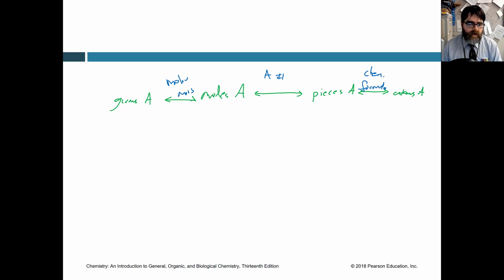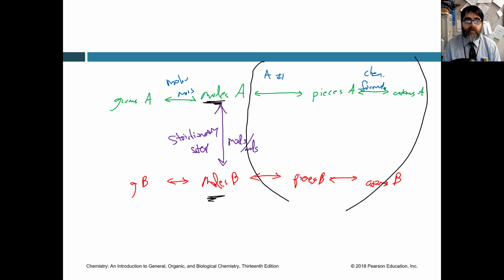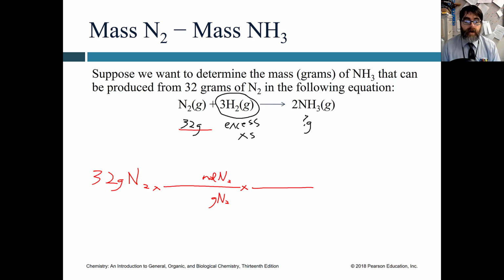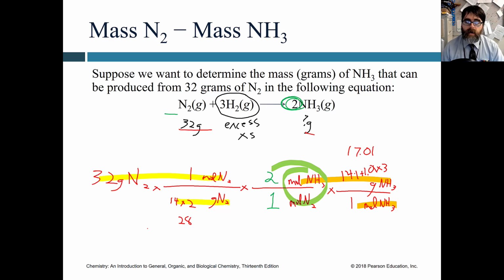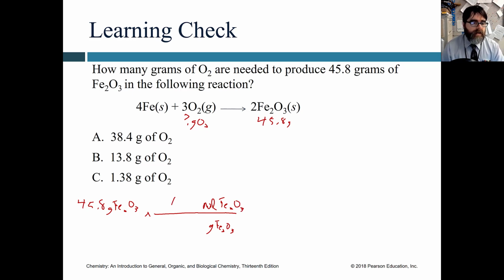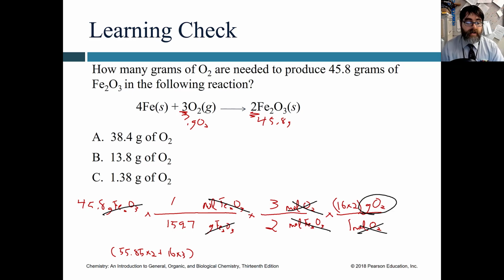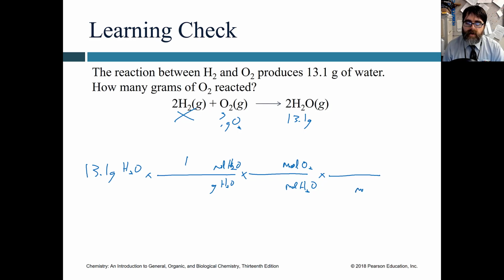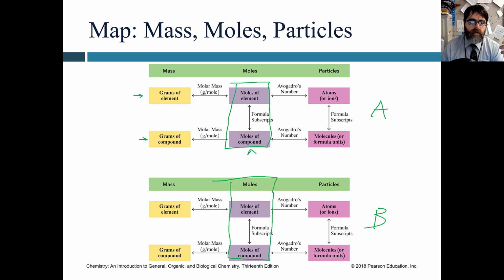Edison CHM-110 Chapter 7.8 - Mass Calculations for Chemical Reactions